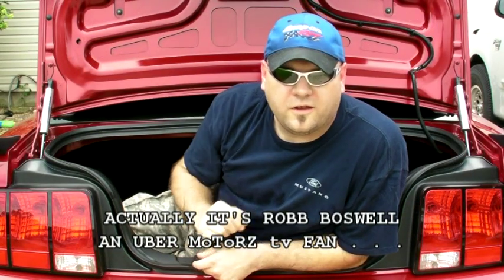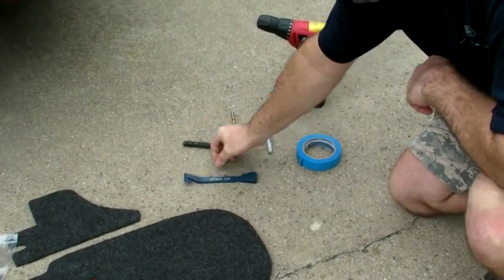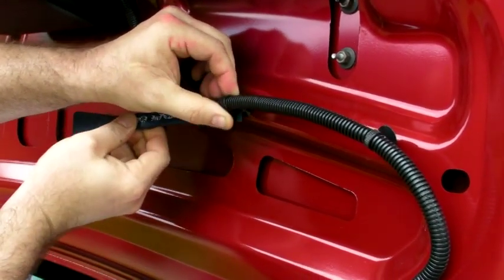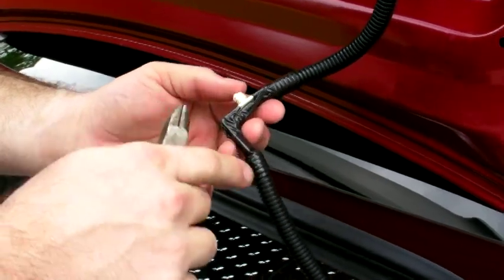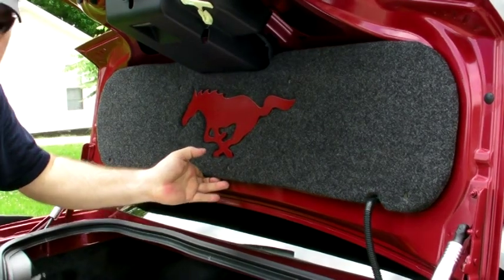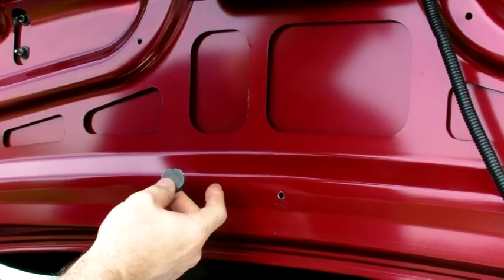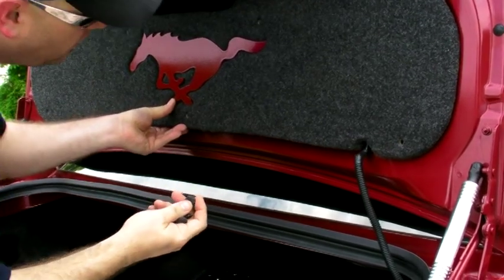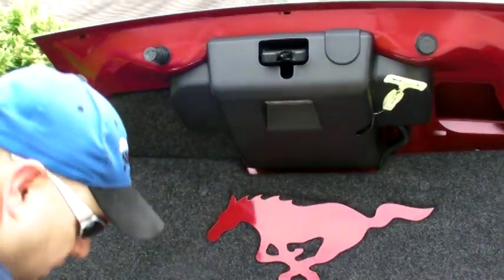GDM Trunk Lid Mat Installation MoToRZtv Fan Vid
I wanted to make an installation video with my new HD video cam, I got my mat in the mail, I love MoToRZ tv and voila... this is born.. informative, yet funny.. i had a blast making this. Thanks to Chris Duke for making (yes, i had his okay to do this)